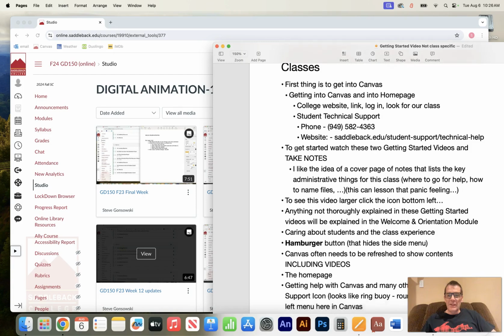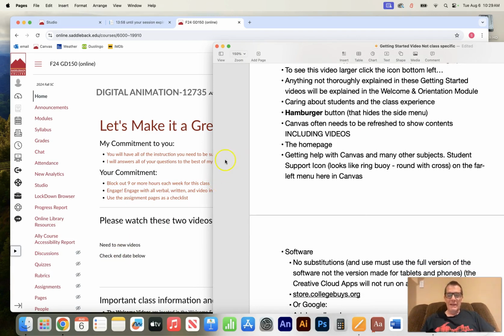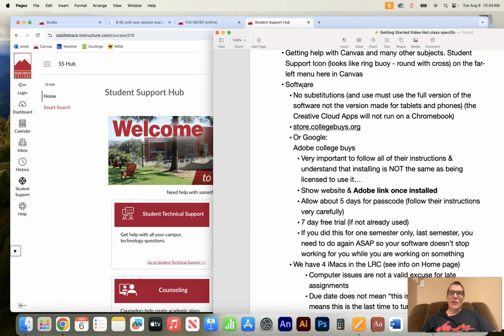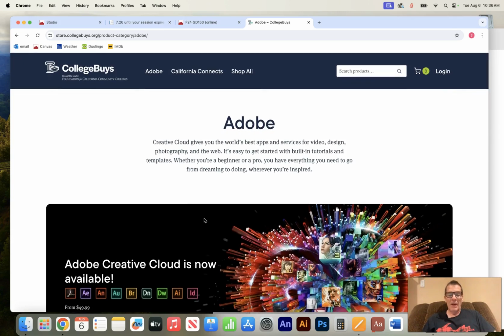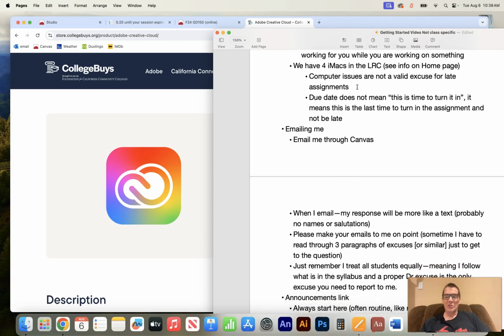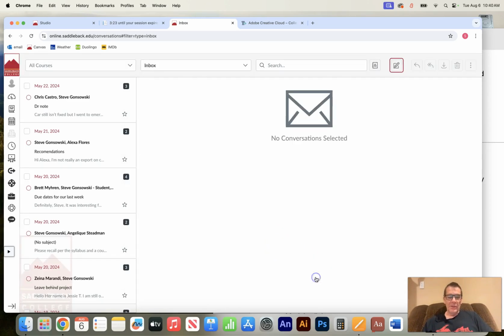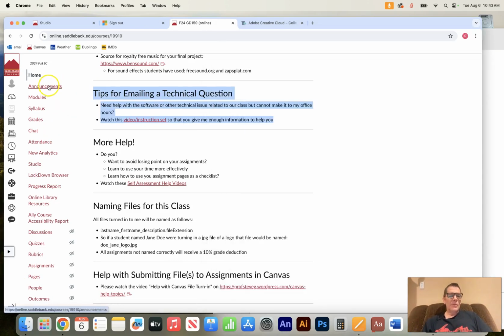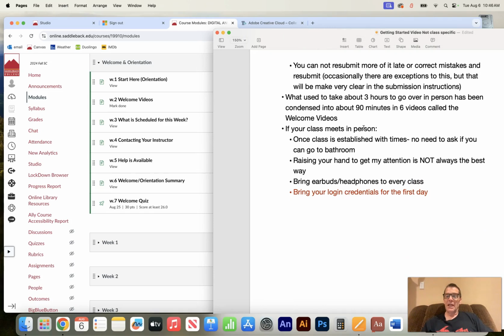Getting Started 01 F24